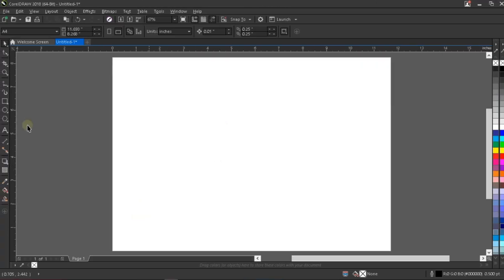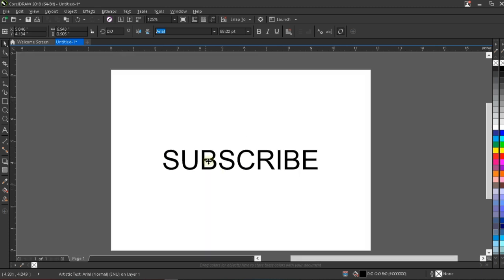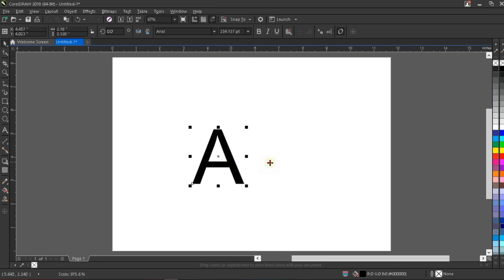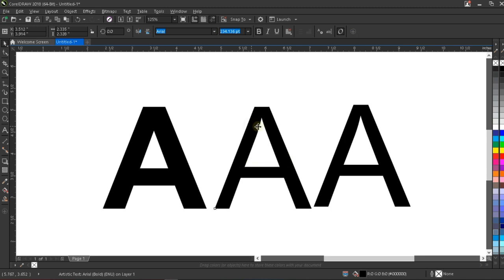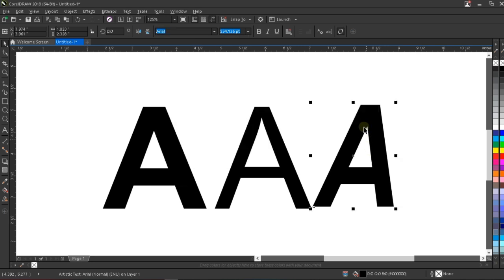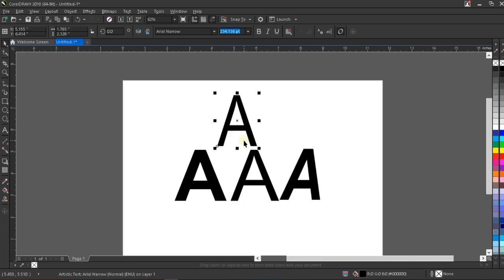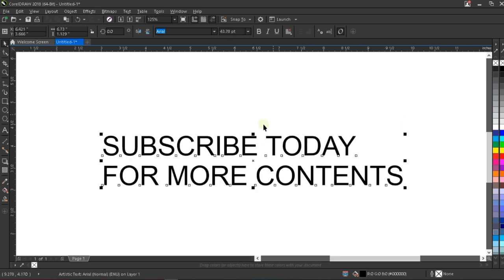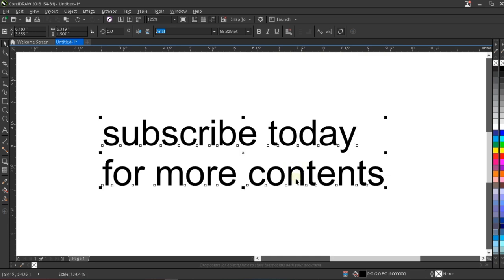BASIC TYPOGRAPHY TERMS GRAPHIC DESIGNERS MUST KNOW!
Every Graphic Designer must understand the terms used in Typography, its rules and how it works. Typography plays a huge role in Graphic Design and this can make your design project successful or look awkward visually.

This video entails some of those basic terms in typography irrespective of your design software.

To further understand more about Typography, below is the link to the video.👇